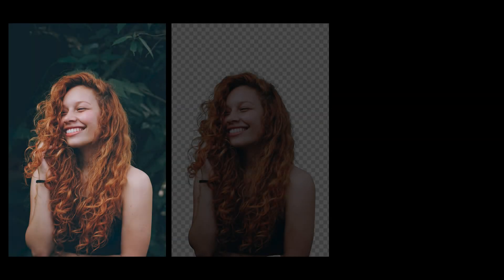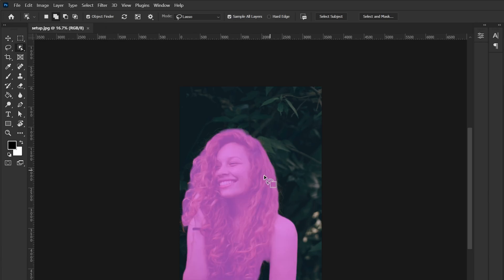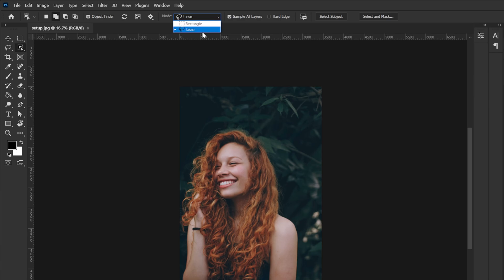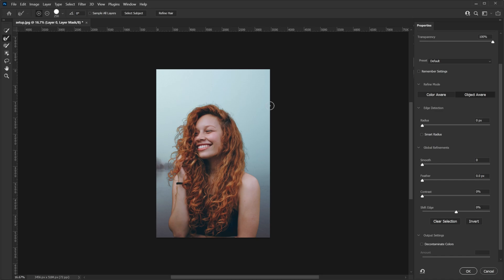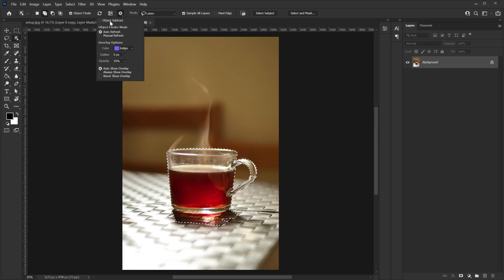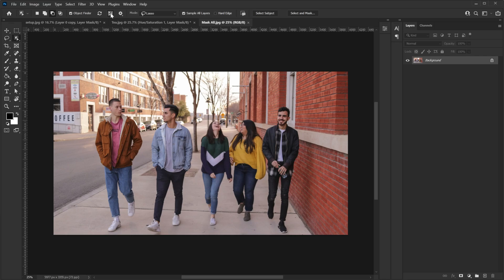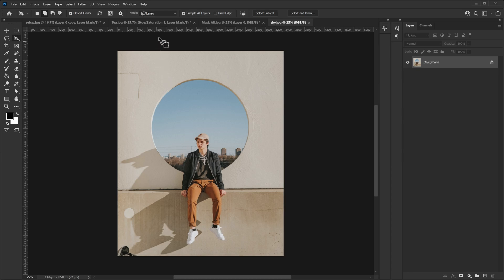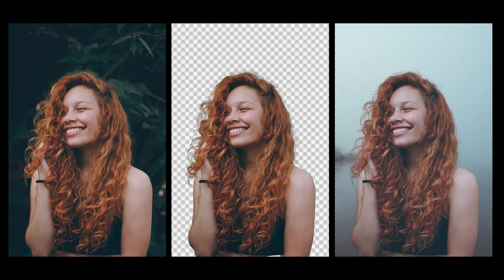The FASTEST Way to Remove Backgrounds | Photoshop Beginners Tutorial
Fotor’s online photo editor comes packed with tons of great tools to help you perfect your photos. You can enhance photos, retouch portraits, remove backgrounds, and apply effects. Take a look at some of their most popular photo editing features. It’s perfect for both beginners and professionals. Check it out !

In this beginner friendly photoshop tutorial we will take a in depth look at object selection tool and how you can use it to remove backgrounds in
fast and easy way. We will combine this tool with refine hair option to create a reliable workflow which will help you get started on your photo editing project as quickly as possible.

Download images ►
Should be here soon

Socials ►

Chapters:
Undestading Basics 00:00
Refine Hair 04:07
Objects 05:22
Group Photo 07:33
Weird Shapes 09:08
Fails 10:27